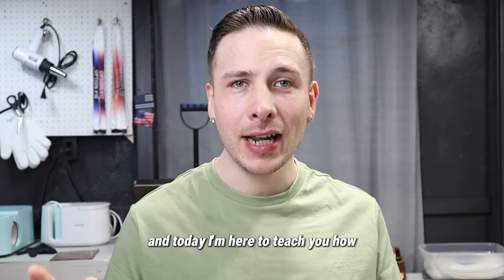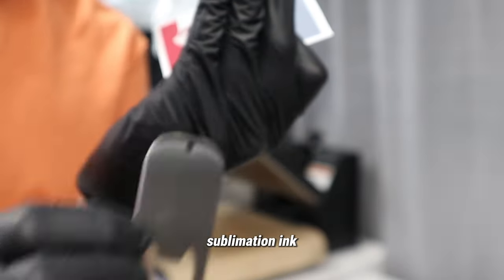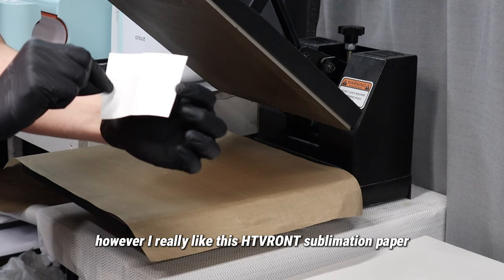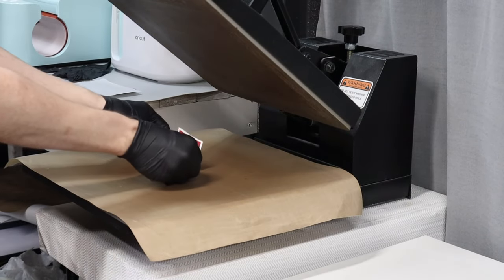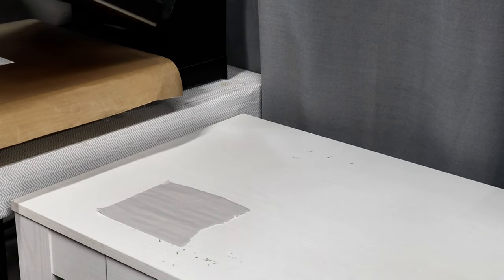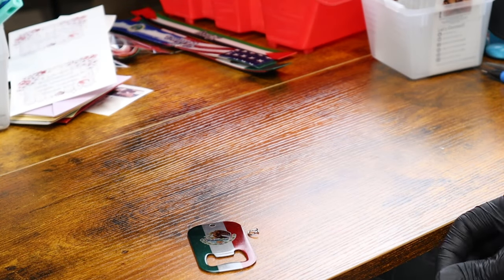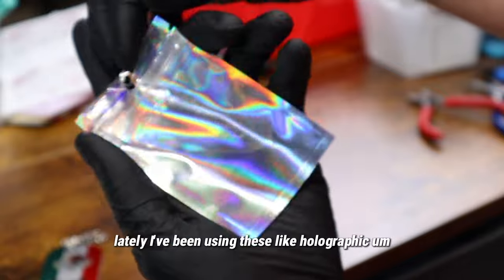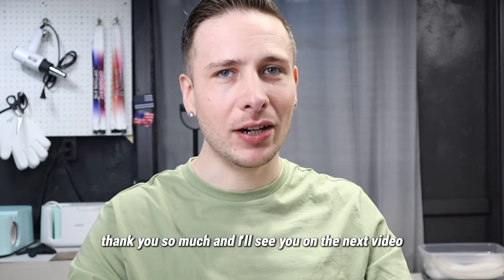How to Make a Sublimation Bottle Opener Keychain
How to make a personalized stainless steel bottle opener keychain with sublimation!

🛍️ Want to buy the finished product?
⬇️ List of items in the video: ⬇️
Jump Rings
Lobster Clasps
Jewelry Pliers
HTVRONT Sublimation Paper
Heat Tape
Packaging Paper
Pink Heat Gloves
Heat Press

🎥 Camera Gear List
📦 Packaging Supplies List
🖨️ Equipment List
⭐️ HTVRONT Auto Heat Press & Tumbler Press - Save $20 off $100+ with code "USAFF20"
⭐️ Start your own Etsy shop and get 40 free listings to start off with my